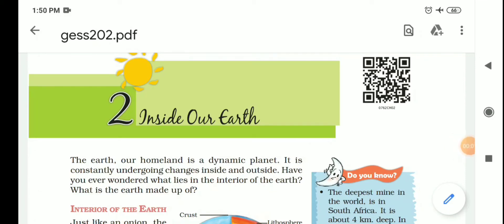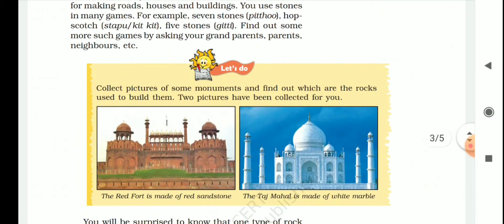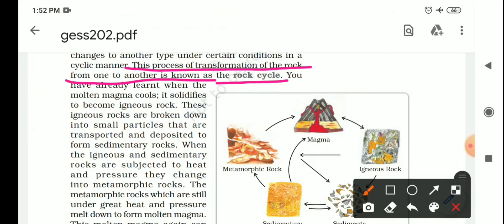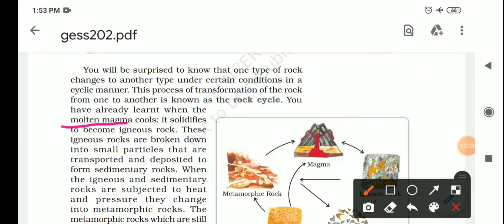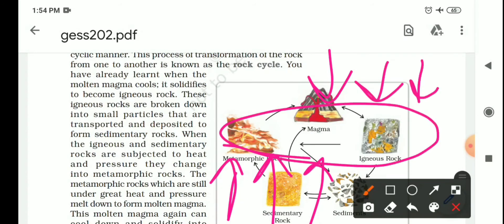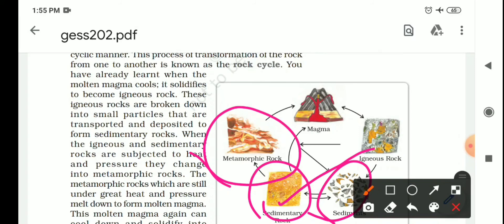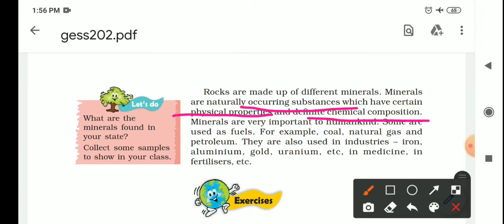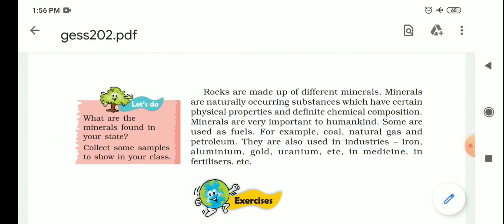NCERT geography class-7 chapter-2 Inside our earth: part-3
In this video we learn about rocks and minerals
Rock cycle
our channel provides very valuable information